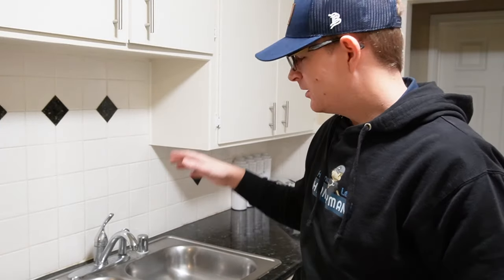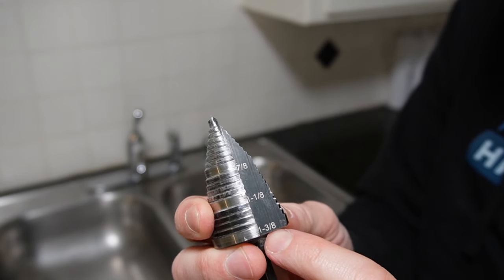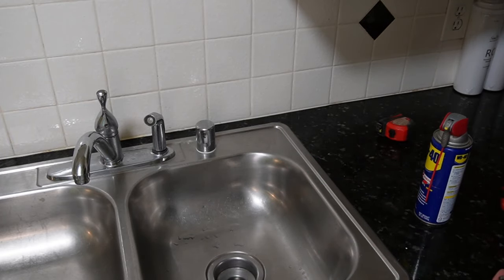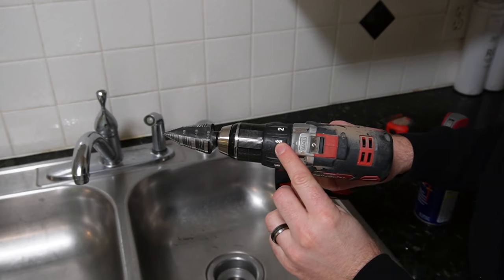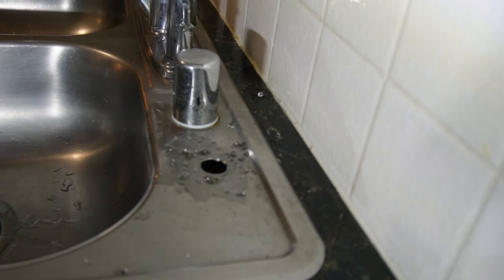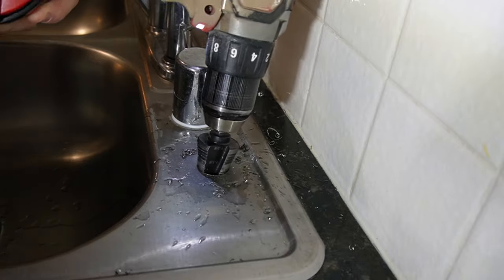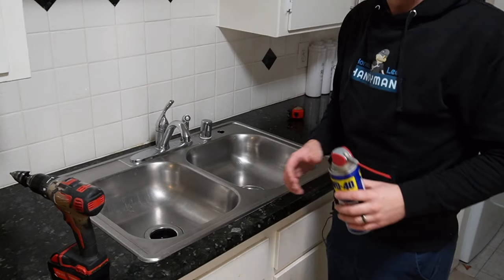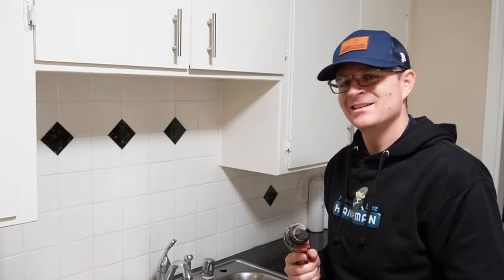How To Drill Hole in Stainless Steel Sink | Step By Step